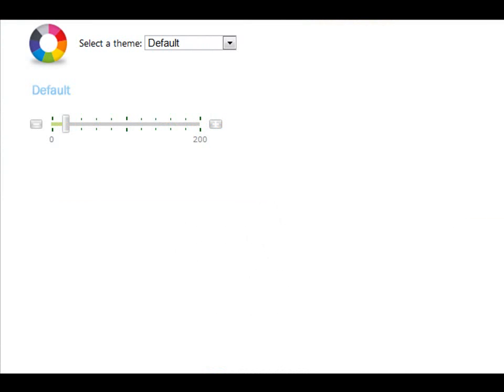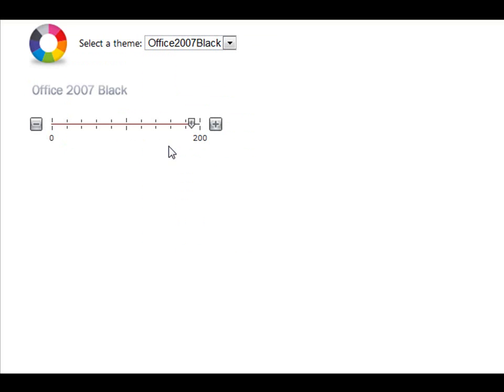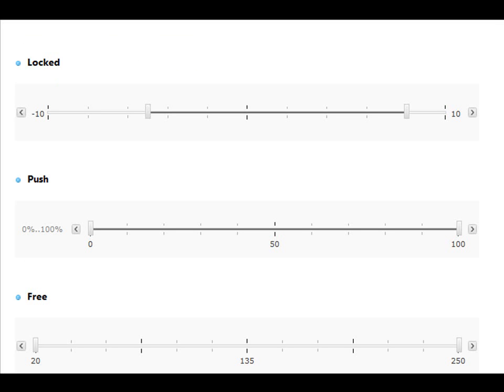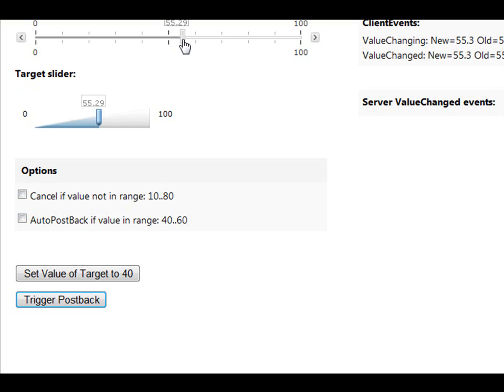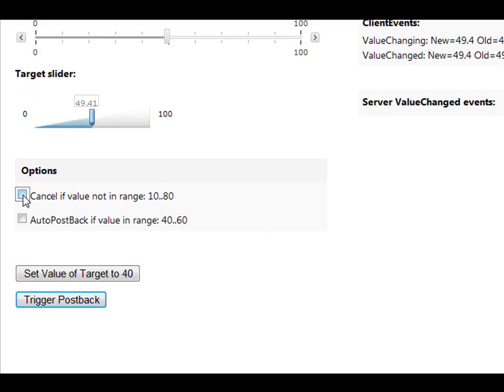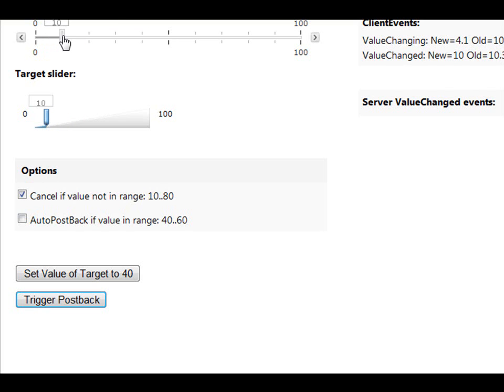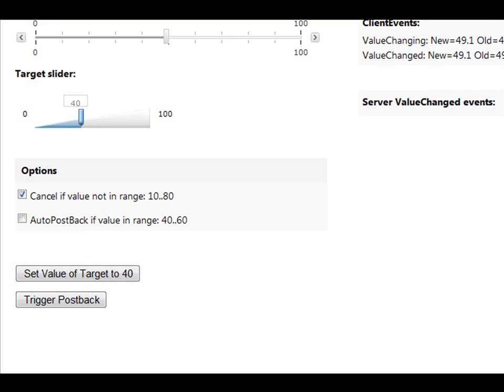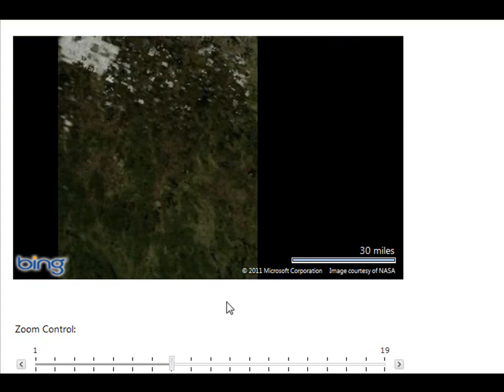WebSlider Intro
Introduction to the WebSlider Control